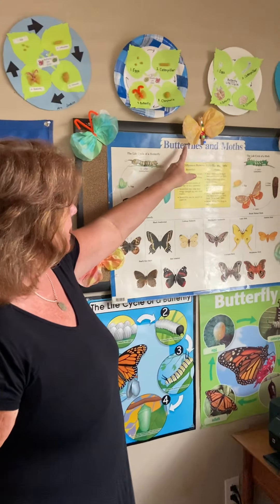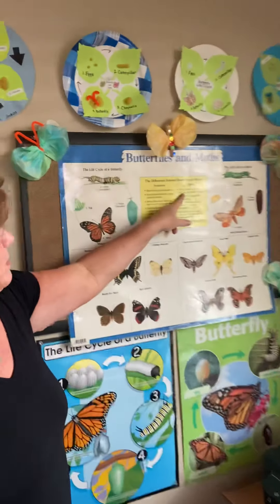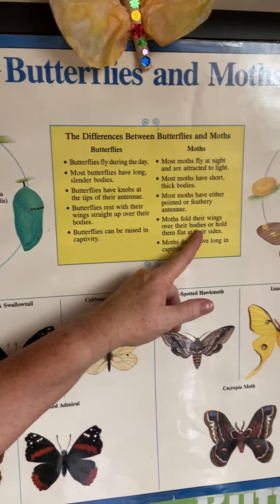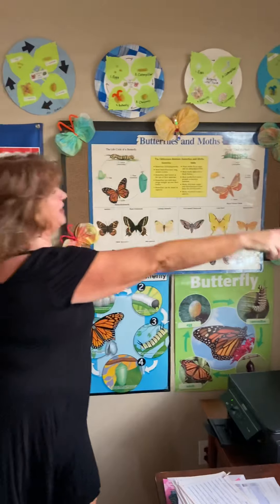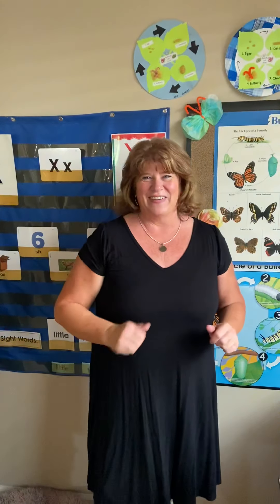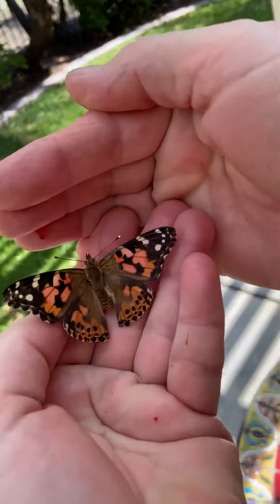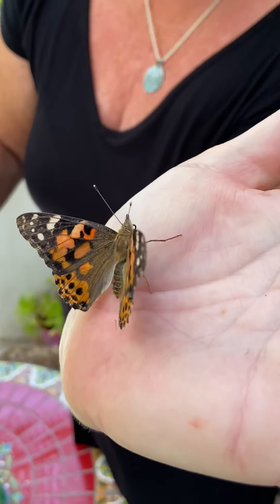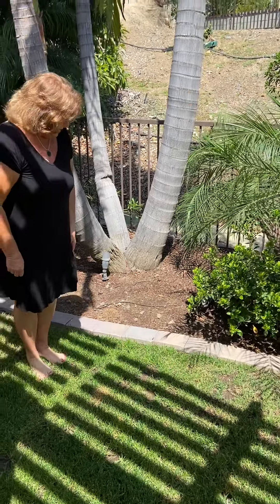Butterflies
We’re letting the butterflies go today!